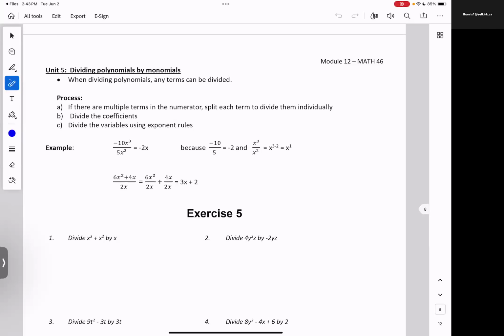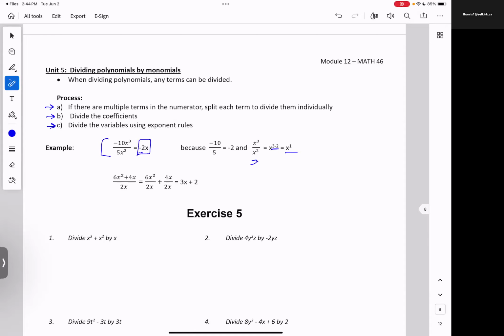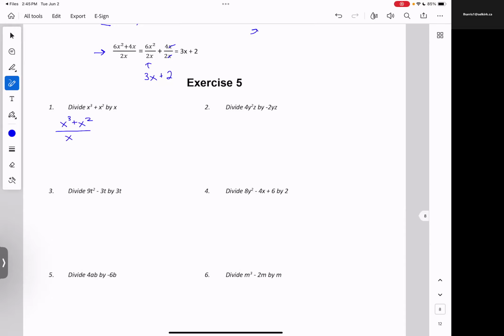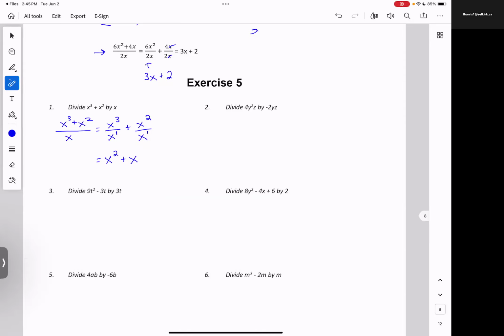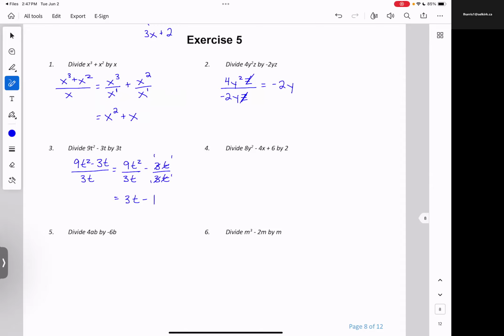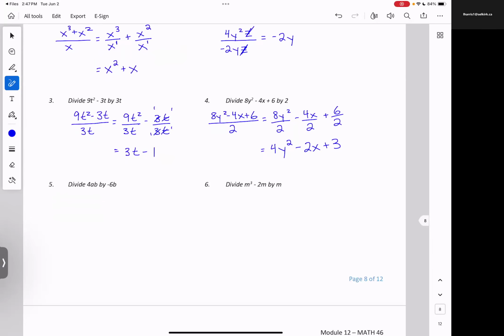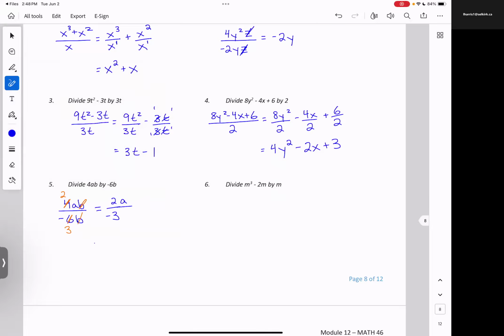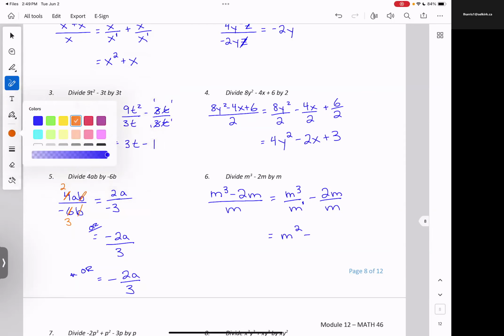Math 46 Module 12 Unit 5 Part 1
Dividing Polynomials Part 1